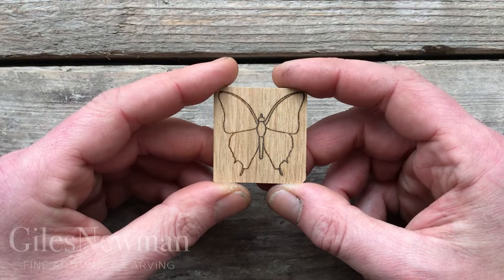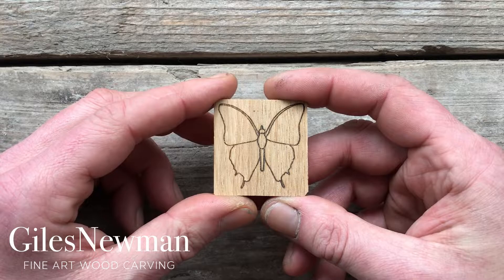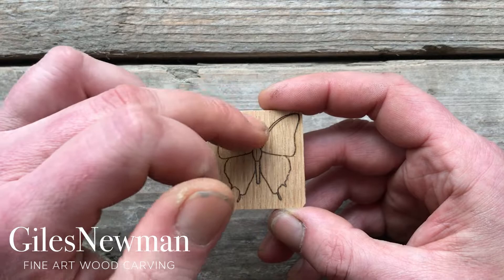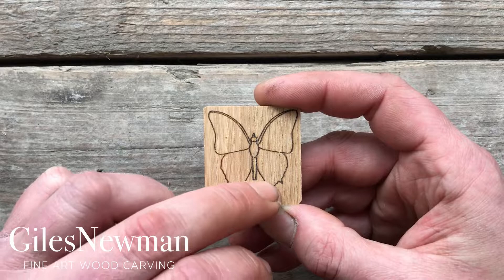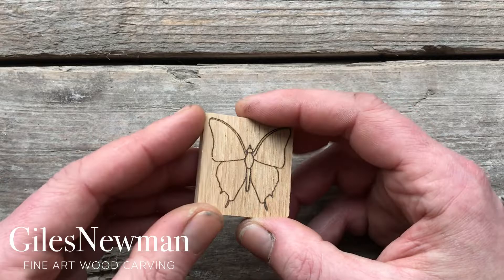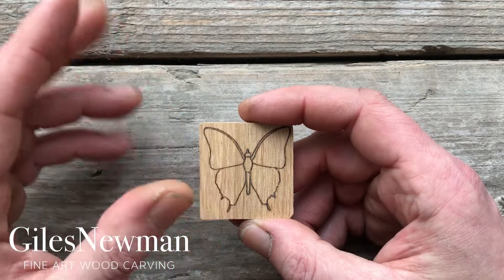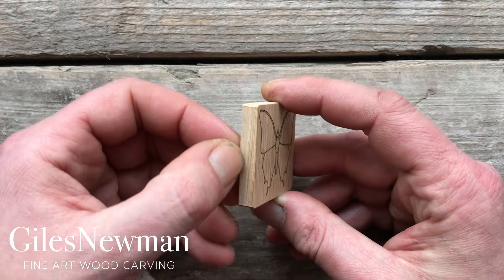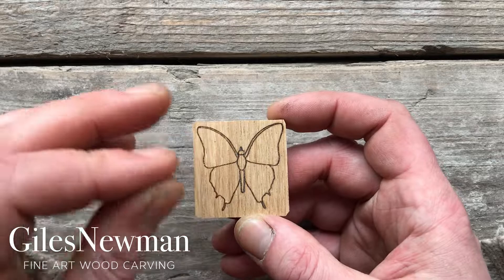Butterfly Pendant Carving Kit - A Step-by-Step Carving Guide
A quick video guide offering step-by-step instructions and tips for carving with the Giles Newman Butterfly Pendant Carving Kit. For more Carving kits, guides and inspiration visit GilesNewman.com